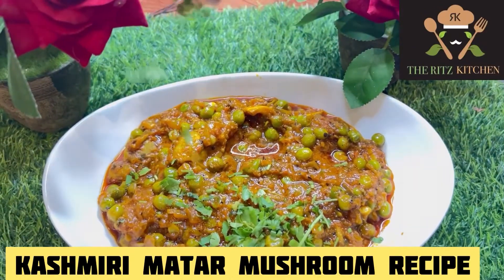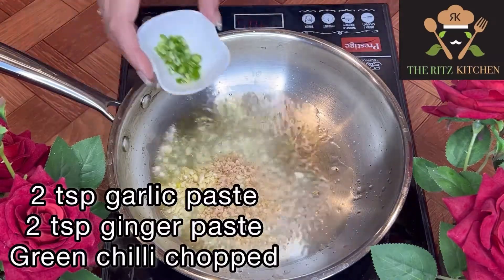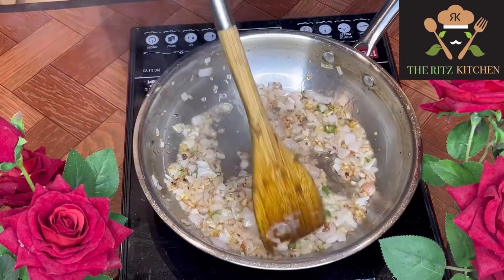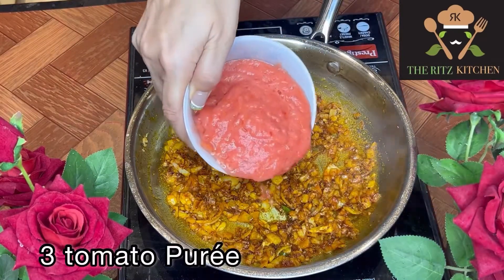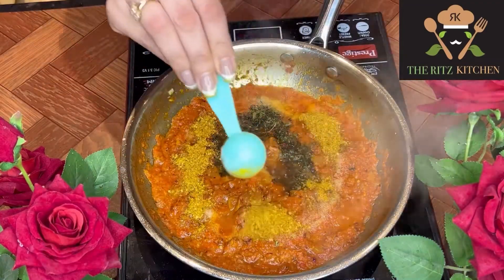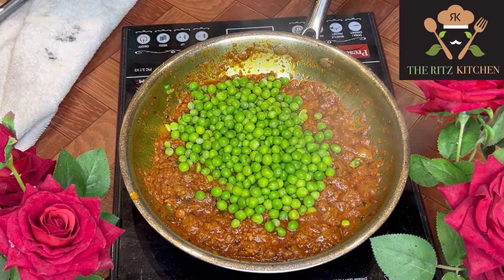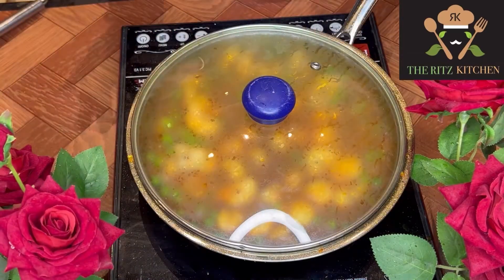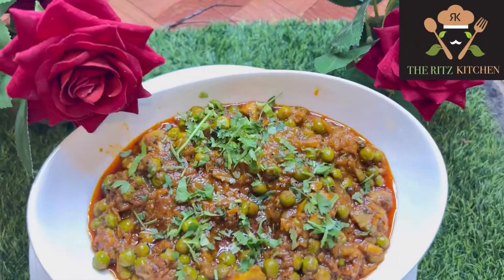matar mushroom recipe theritzkitchen मटर मशरूम केसे बनाते है Panjabistyle ॥easy recipe